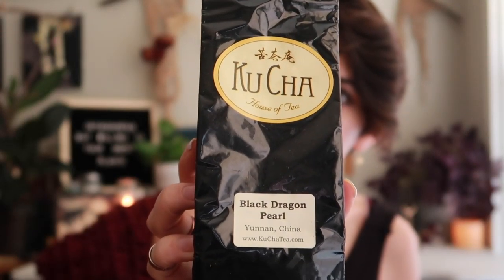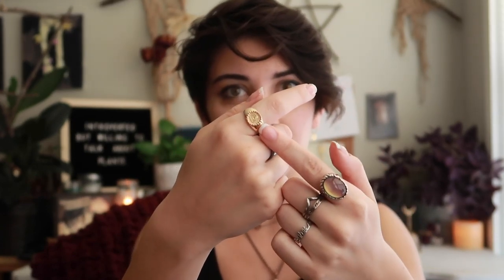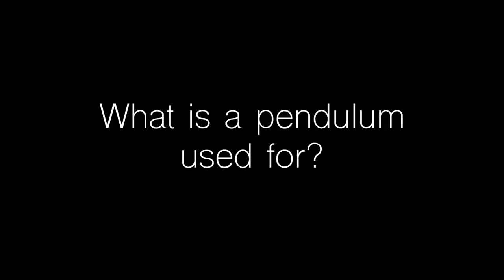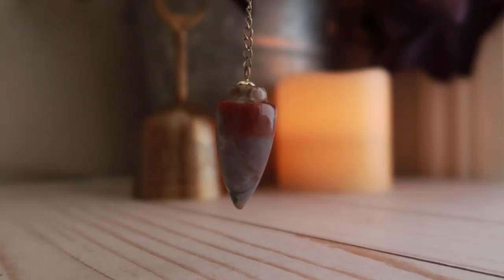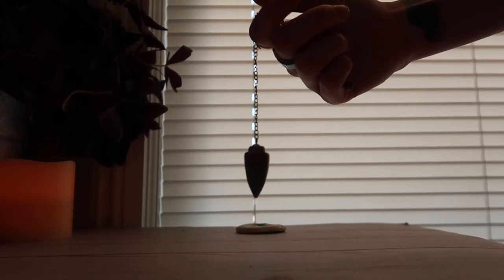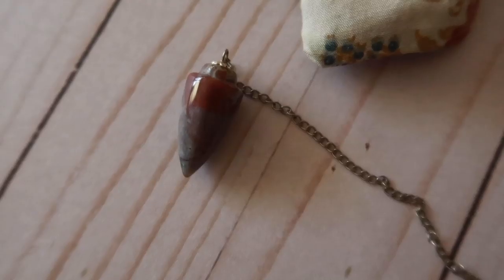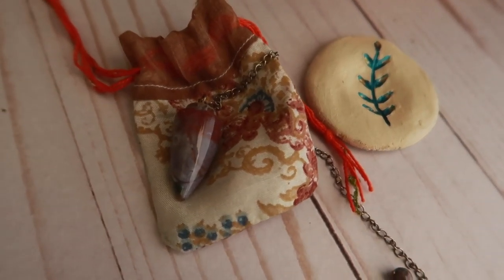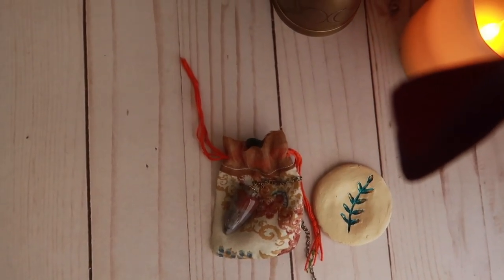Using Pendulums in Your Craft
"The Pendulum Kit" by Sig Lonegren➤

"Leave Me Out (Instrumental Version)" by Daniel Gunnarsson

50mm/F1.4 Lens➤
35mm/F1.4 Lens➤